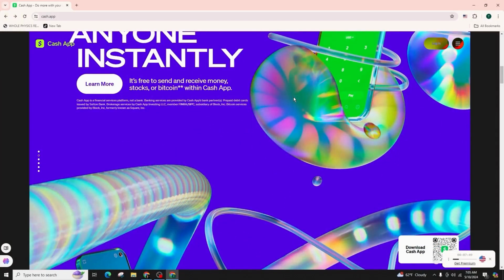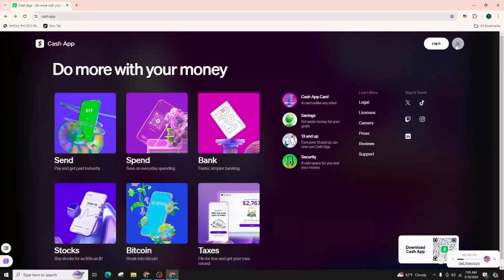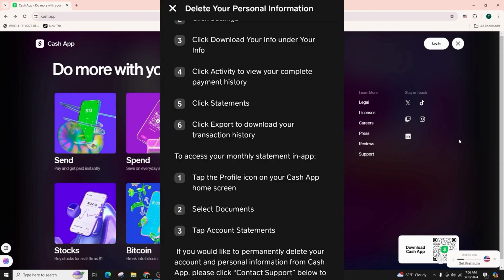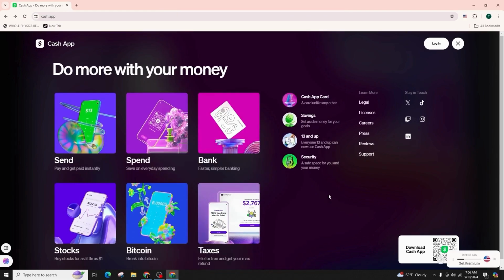How to Delete Cash App Activity History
Want to clear your Cash App activity history? This step-by-step tutorial will guide you through the process of deleting your Cash App transaction history effortlessly. Whether you're looking to maintain privacy or simply tidy up your account, this guide has you covered.

In this video, we'll cover:

- Accessing your Cash App account settings.
- Locating the activity history section.
- Deleting individual transactions or entire transaction history.
- Tips for managing your Cash App privacy settings effectively.

Keep your Cash App account organized and your transaction history private. If you've ever wondered, 'How do I delete my Cash App activity history?' - this video has the answers.